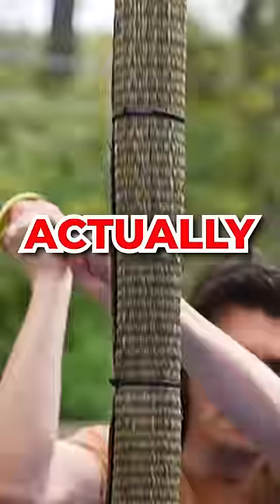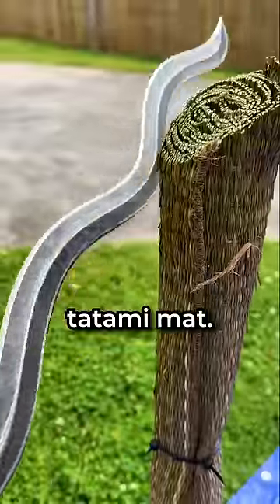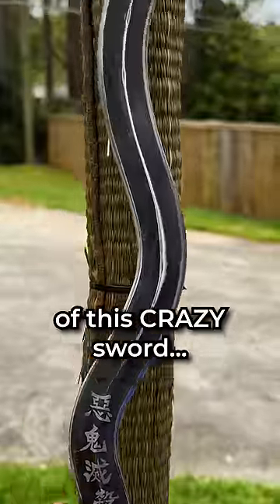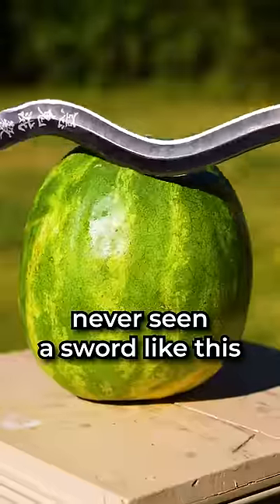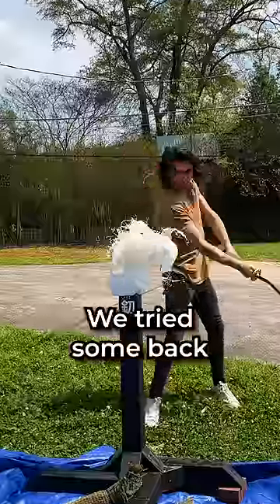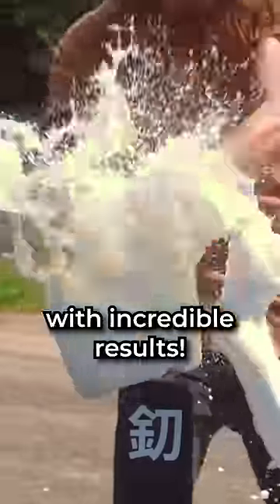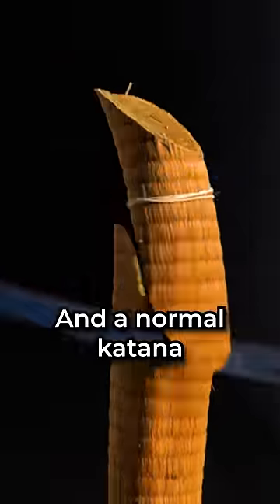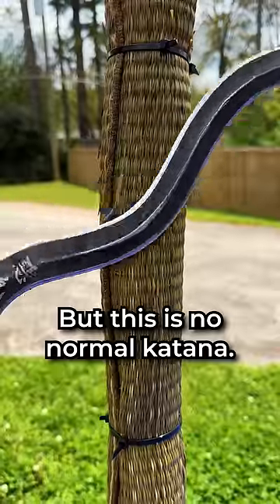Can This Strange Sword REALLY Slice A Watermelon??